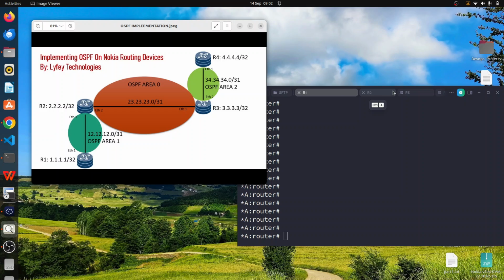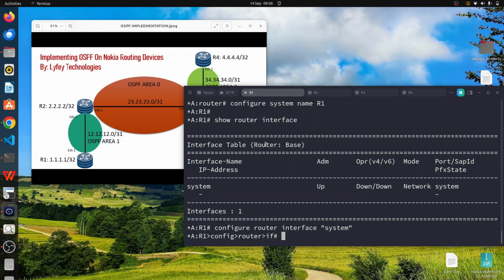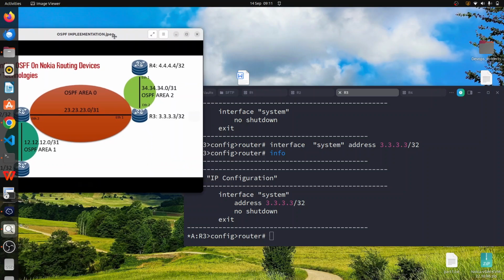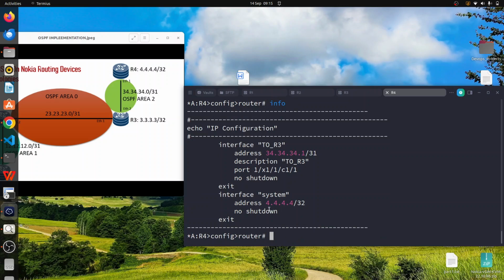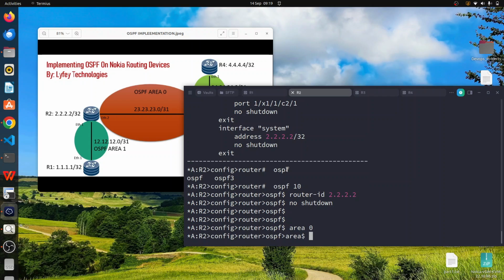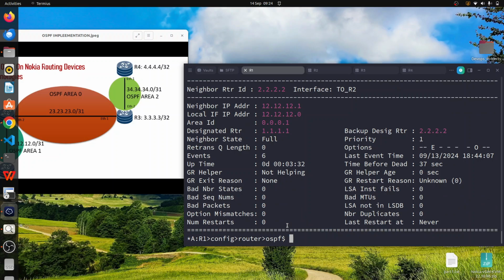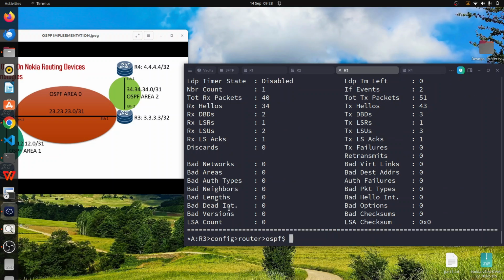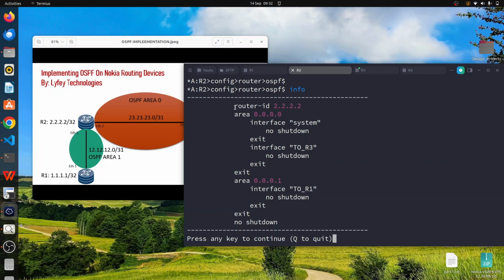Nokia Lab Simulations: Implementing OSPF Protocol On Nokia Routing Devices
This video demonstrates how to configure basic OSPF functionalities on Nokia Routing devices.